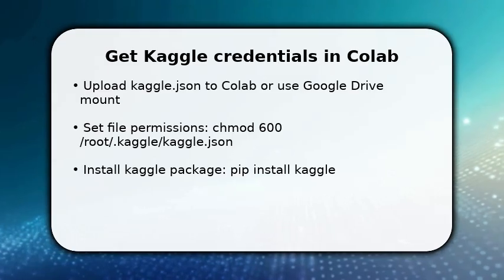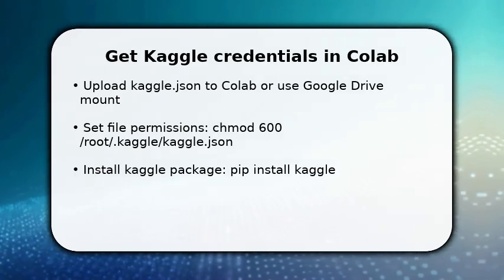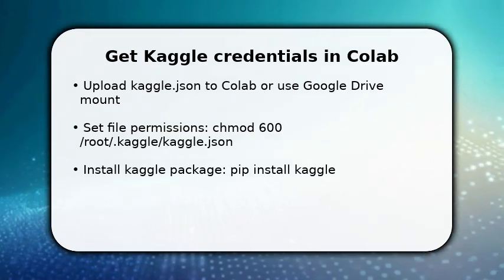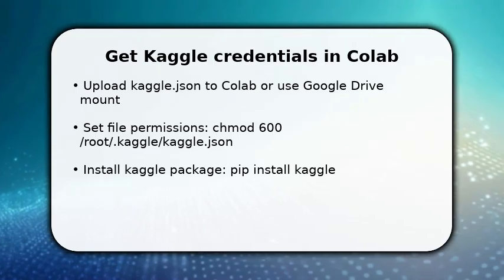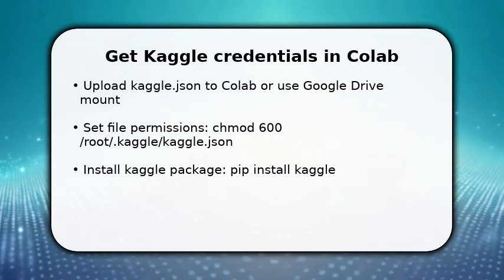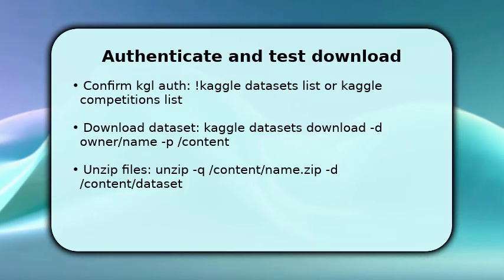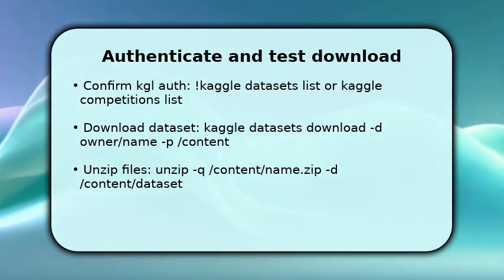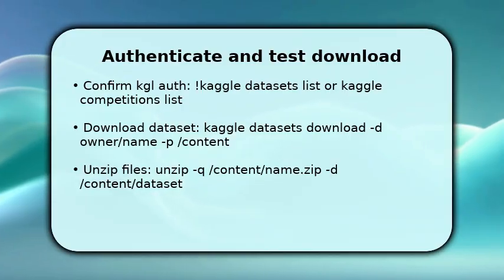How to Use Kaggle Api in Colab (updated)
Dive into the world of data science by mastering how to use Kaggle API within Google Colab. This comprehensive guide walks you through each step, from installation to executing complex machine learning tasks directly in your notebook.